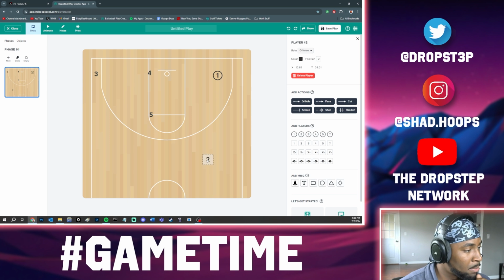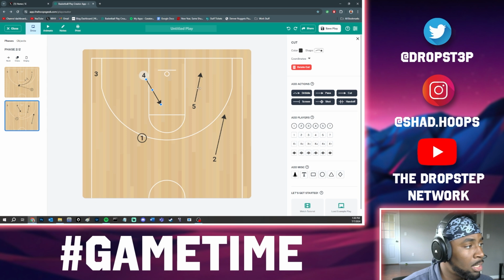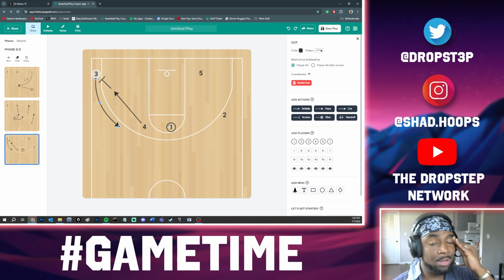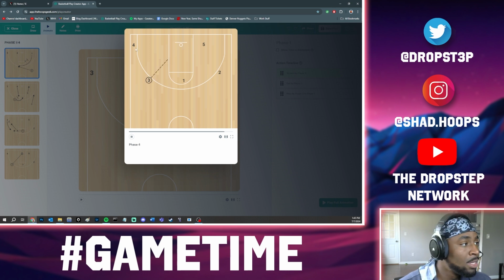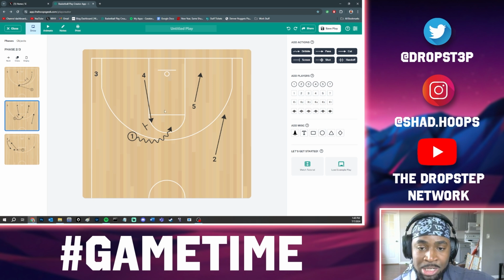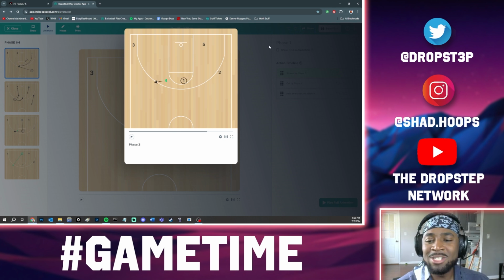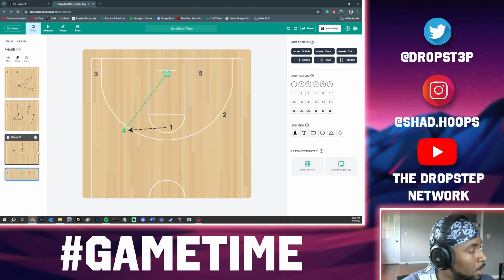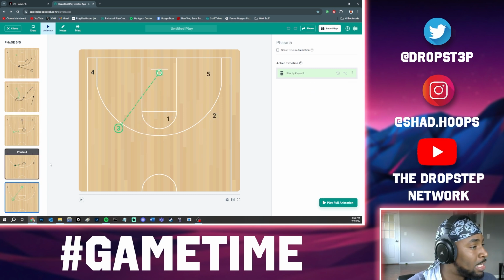Making My Own Playbook EP. 1 - Freestyle Friday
you can run this play in 2K and you gon get a bucket every time